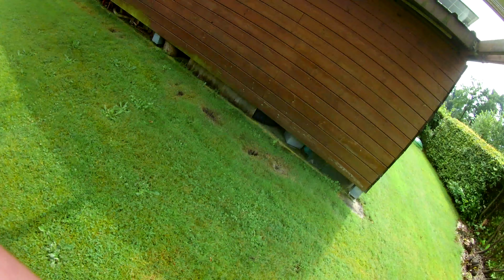Corvette C3 Suspension restoration Part 3. cleaning and painting of the rotor, calipers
Corvette C3 cleaning and painting of the suspension parts and rotor and calipers. In the next video we will show you how to restore leaking calipers with a rebuild kit.